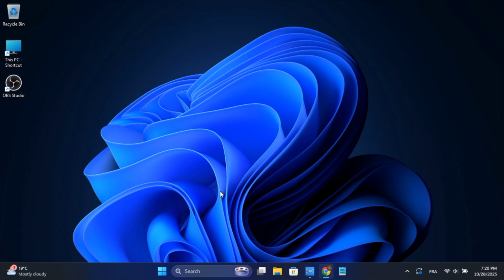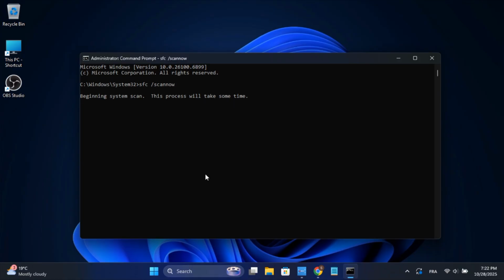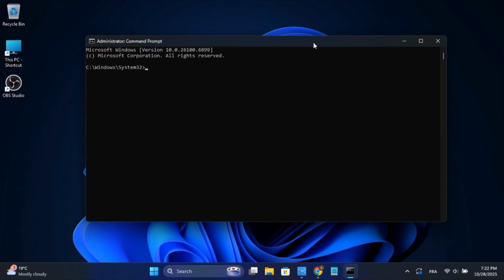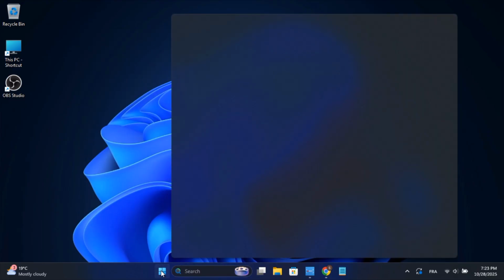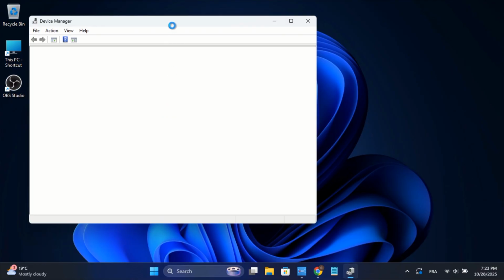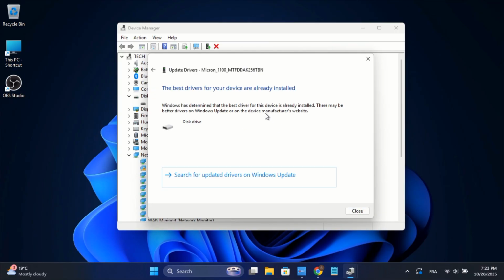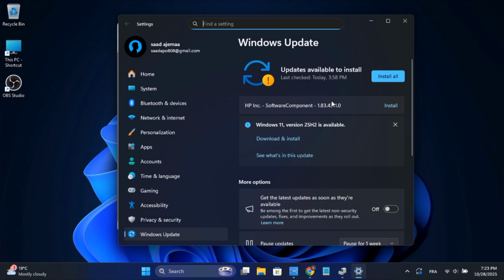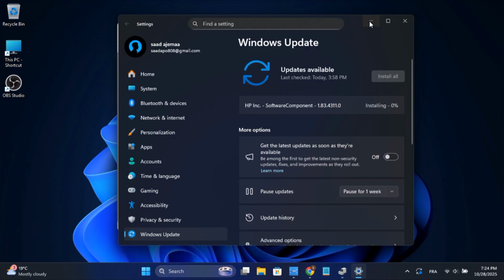How to Fix Error Code 45 in Windows – Step-by-Step Tutorial!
Are you getting "Currently, this hardware device is not connected to the computer (Code 45)" in Windows? 😫 Don't worry — this guide will walk you through simple, proven methods to fix Error Code 45 and get your device (USB, Bluetooth, or other hardware) working again! 🚀

🔹 What You'll Learn in This Video:
✅ What Error Code 45 means and why it appears in Windows
✅ How to check if your device is physically connected properly
✅ Reinstall and update device drivers using Device Manager
✅ Run Windows Hardware and Devices Troubleshooter
✅ Fix registry issues that may cause Code 45 errors
✅ Bonus: Use built-in commands to repair corrupted system files

📌 Timestamps
⏱ 00:00 - Introduction
⏱ 00:20 - Access CMD
⏱ 00:40 - Use SFC and DISM Commands to Repair System Files
⏱ 01:25 - Update the Device in Device Manager
⏱ 01:50 - update windows
⏱ 02:00 - Final Tips and Wrap-Up

Error Code 45 can appear when Windows stops recognizing a hardware device — whether it's a Bluetooth adapter, printer, USB drive, or other component. Instead of replacing the device, this tutorial gives you multiple safe solutions to get it working again quickly and easily. 💡

If this tutorial helped you fix Error Code 45:
📢 Share it with others facing the same issue
We post simple tech tutorials every week to help you keep your system running smoothly. 🖥️